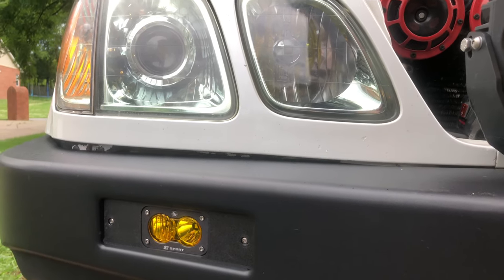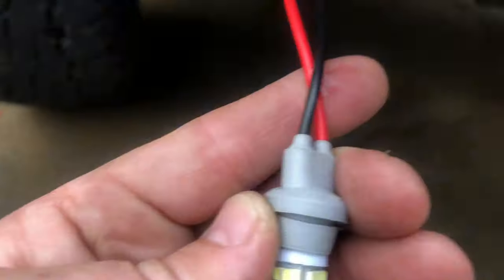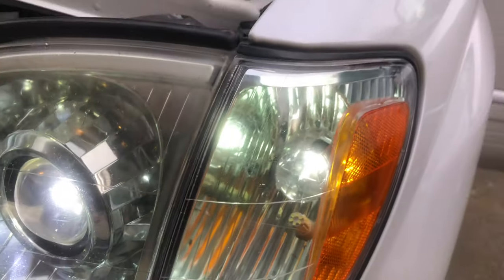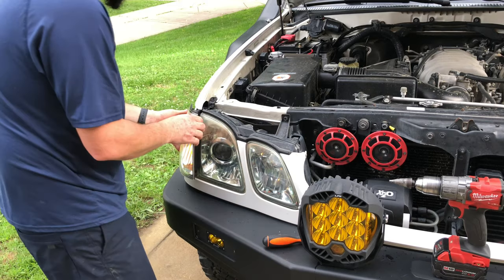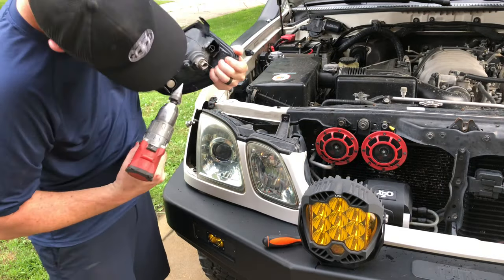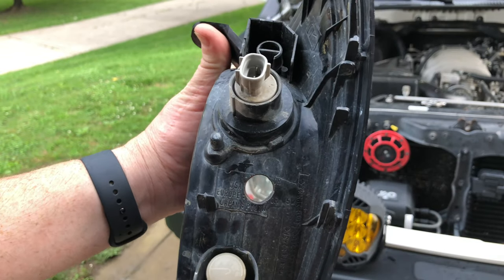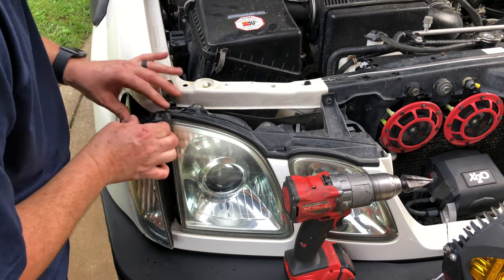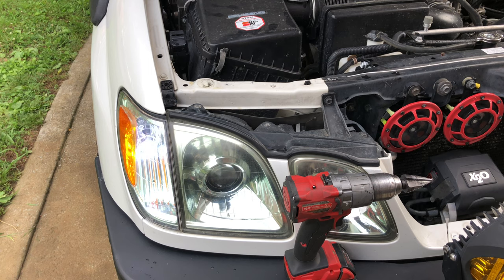DIY Blinker relocation LX470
100 series Blinker conversion. Simple and quick way to add blinkers into your factory corner lights.

2x Connectors Socket Bulb Light...

AUXITO 194 LED Light Bulb, Amber Yellow 168 2825 W5W T10 Wedge 24-SMD 3014 Chipsets LED Replacement Bulbs for Car Dome Map License Plate Lights Pack of 2